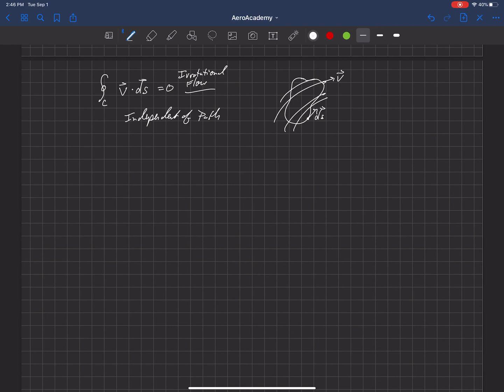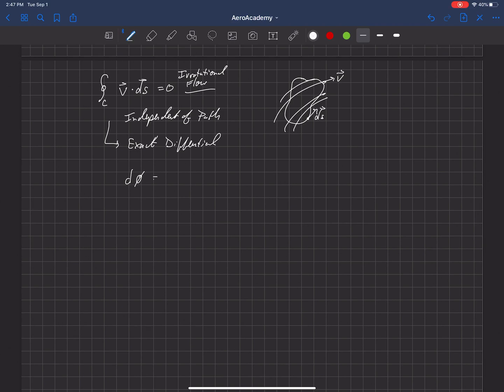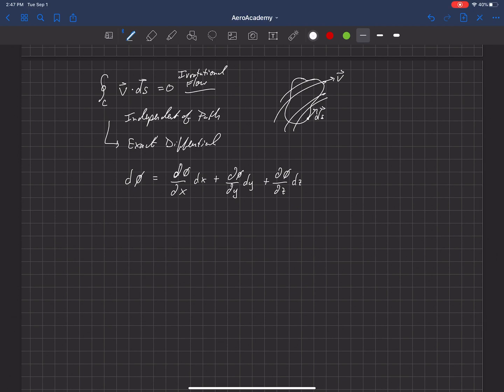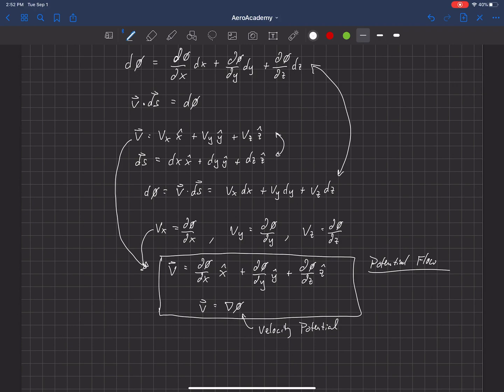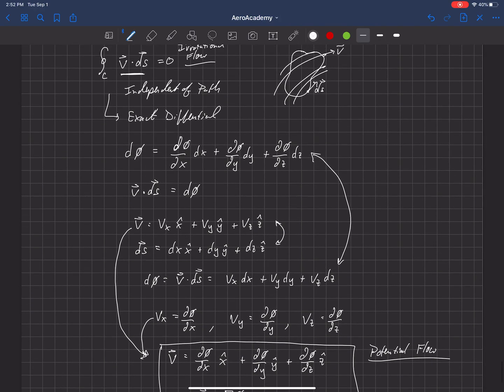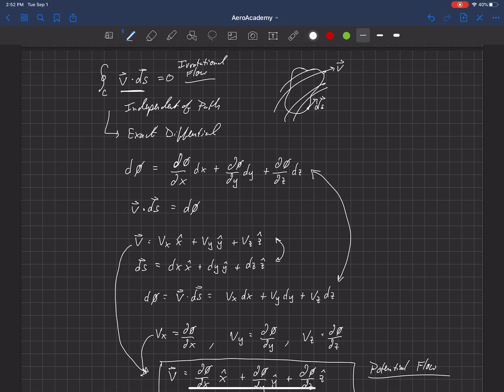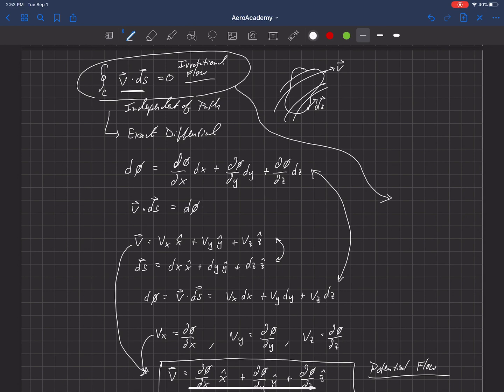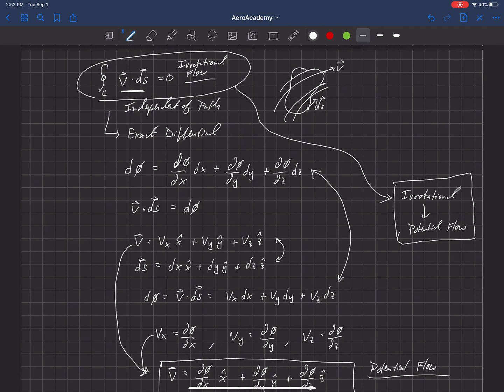Fundamentals of Aerodynamics . Governing Equations of Fluids . Velocity Potential